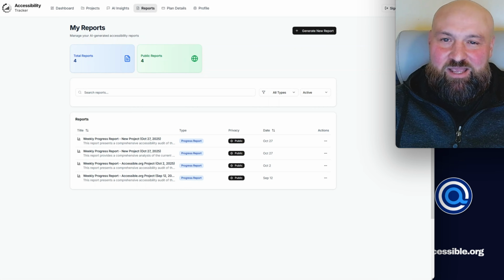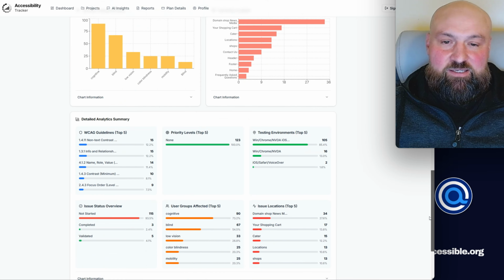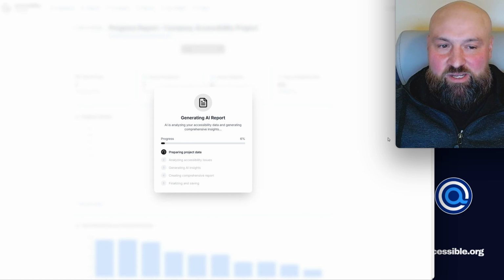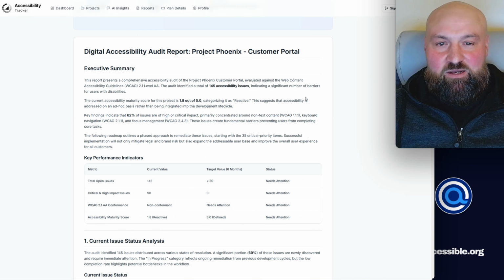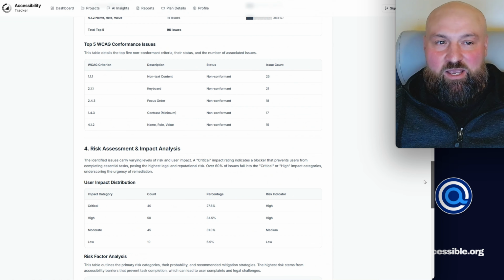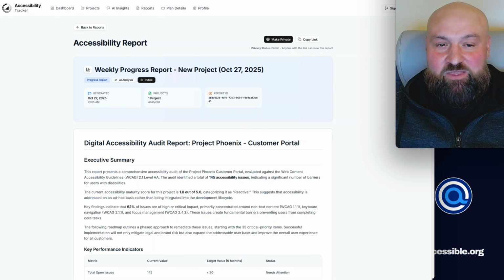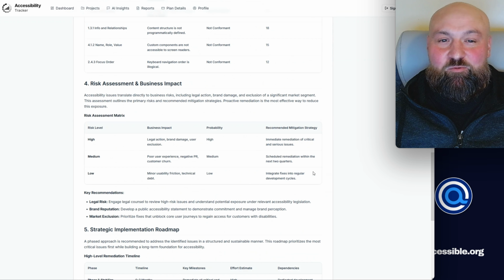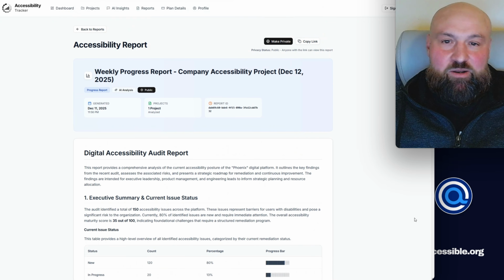Custom Accessibility Progress Reports In Minutes With AI: Get Executive Level Summaries and More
Kris explains how to generate comprehensive, AI-powered progress reports for your accessibility project in just a few minutes inside Accessibility Tracker.

From the Reports page, select your project and generate a report to get instant data visualizations: issues completed, issues validated, average completion rate, top WCAG success criteria distribution, testing environments, and detailed analytics summaries.

Take it further with AI-generated reports. Add custom instructions—like "focus on a high-level report for executives"—and AI tailors the output accordingly. Within 2-3 minutes, you get a polished report featuring executive summaries, key performance indicators, issue status breakdowns, priority matrices, WCAG conformance assessments, implementation roadmaps, and strategic recommendations.

Reports can be shared via URL or kept private. Generate new reports anytime to reflect your current project status—no waiting on someone to write it manually.

Coming in 2026: improved reporting capabilities, project archiving to compare current progress against historical snapshots, and document storage so all your accessibility documentation lives in one place.